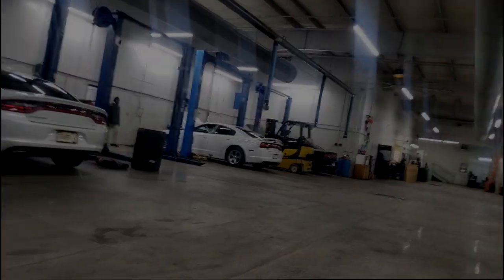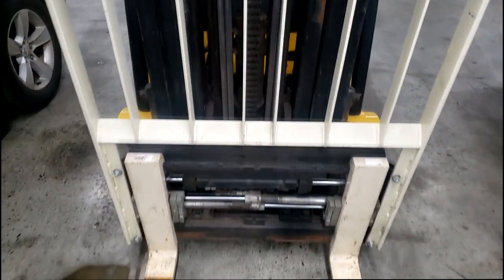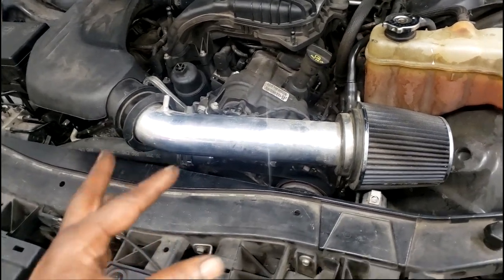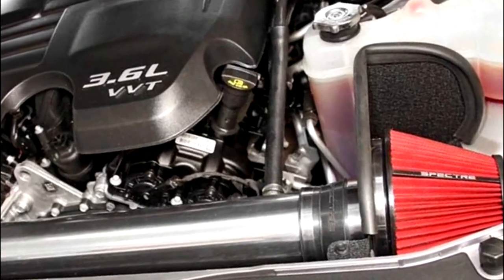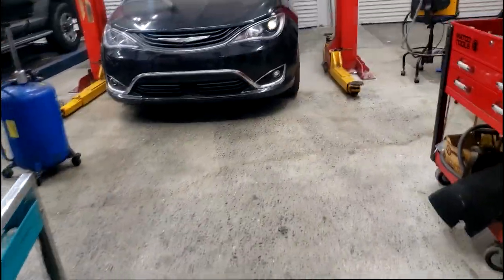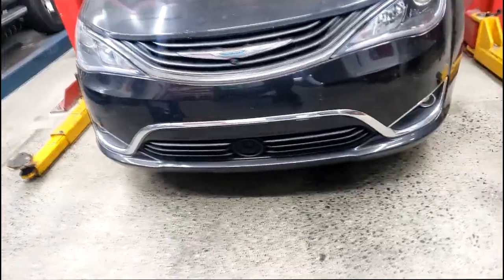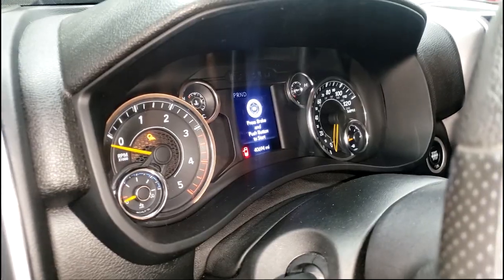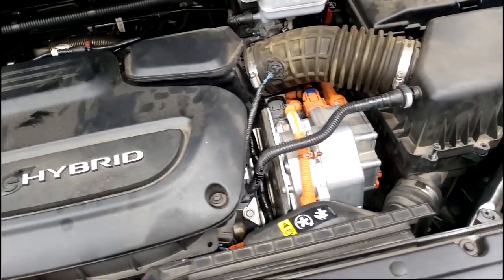Typical day in the shop QUESTIONS. What are yall getting out of your CAI? Pentastar engine win again